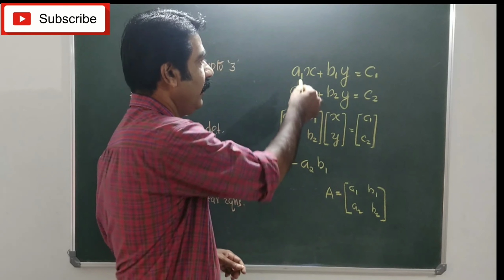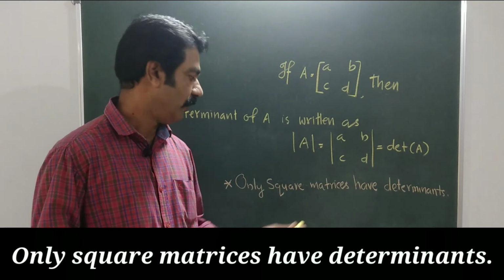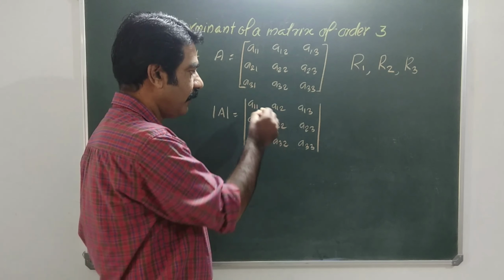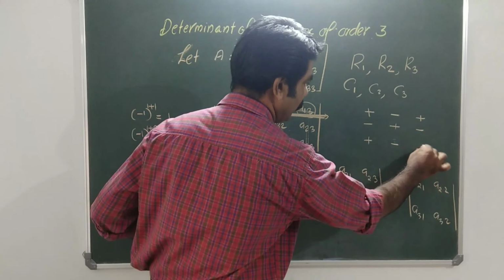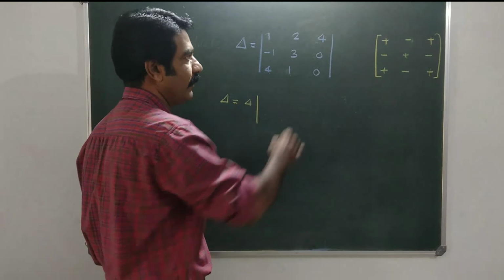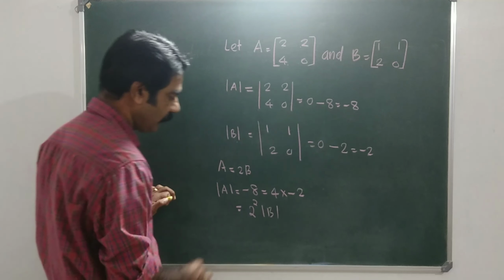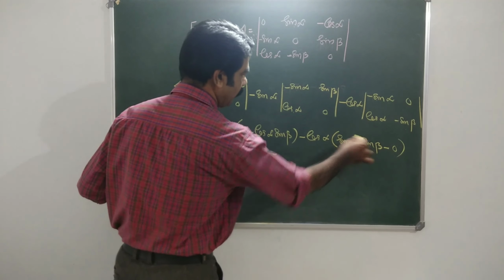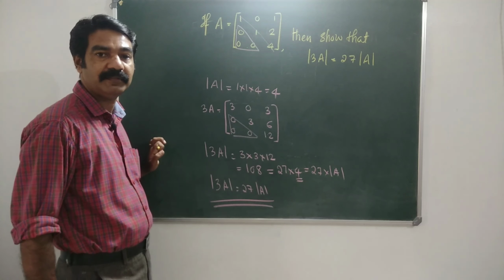Plus two maths#chapter 4#DETERMINANATS#Class 1